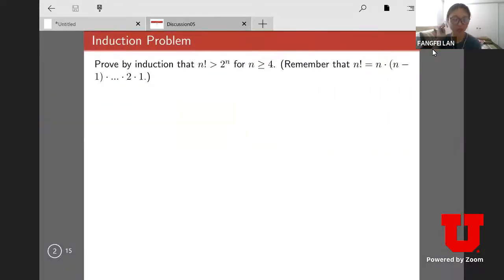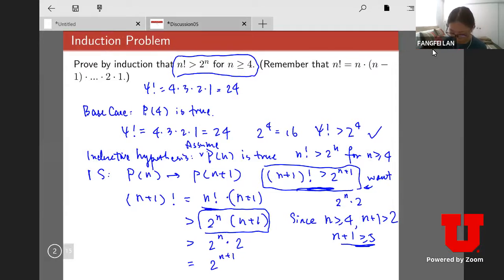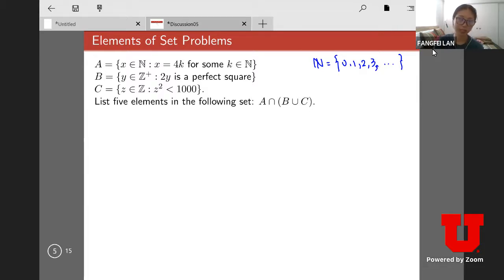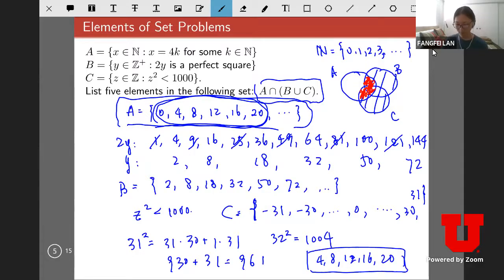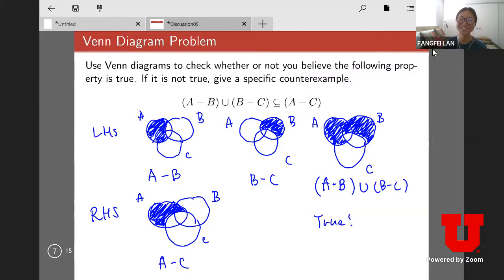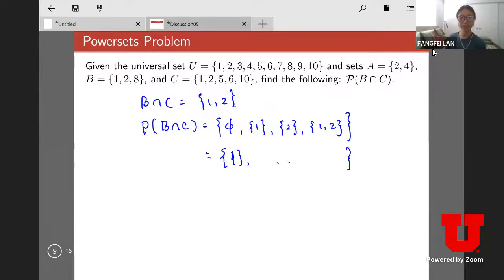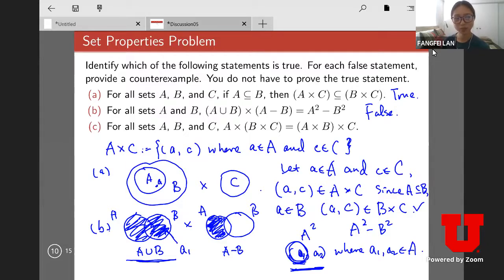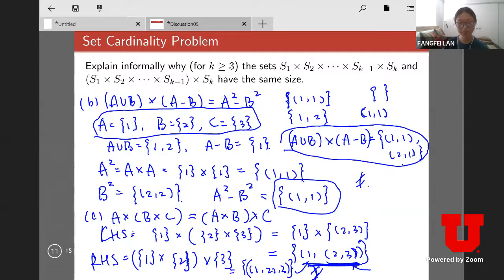Discussion 05 - Section 22